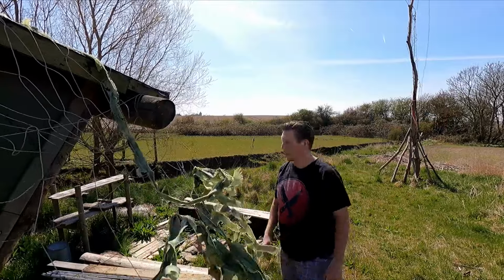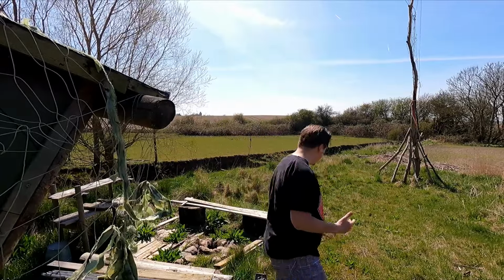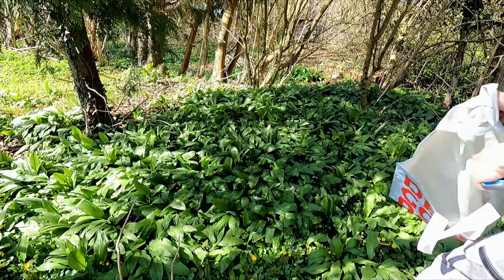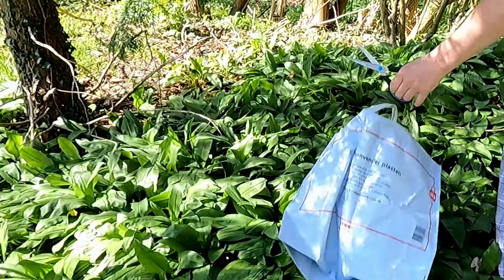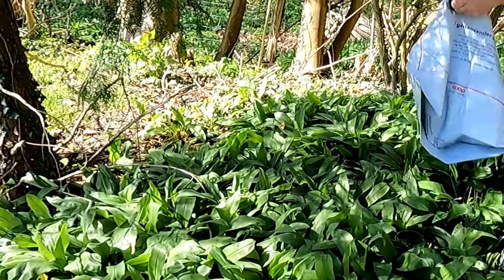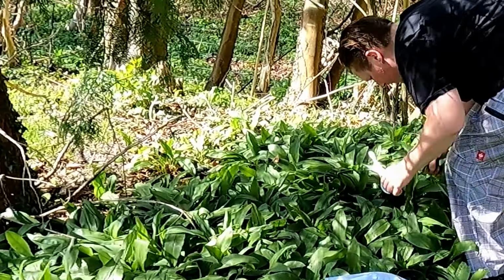Ramsløg oile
A little walk on Møns Klint in Denmark.
Then some info. on Ramsløg Oil ( wild garlic) Picking And Preparation